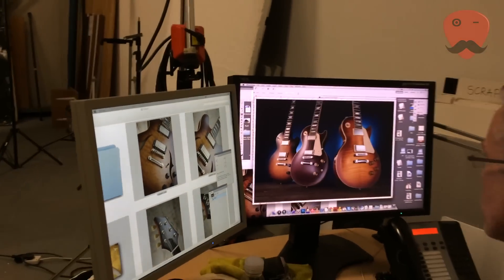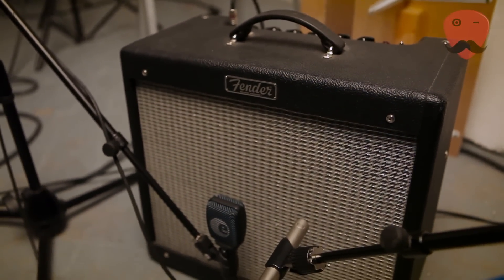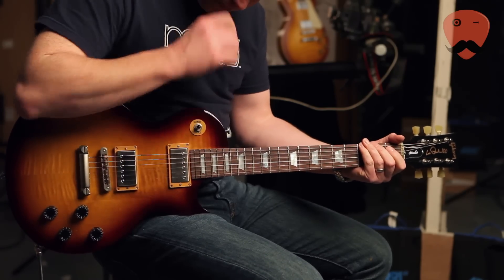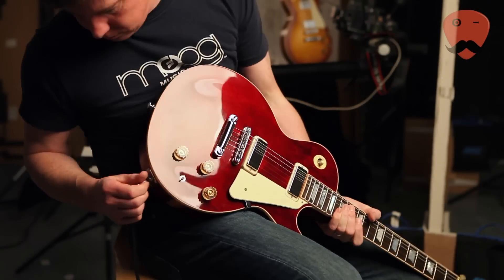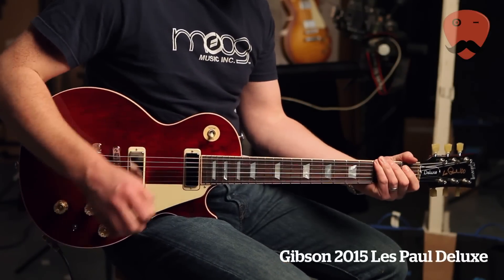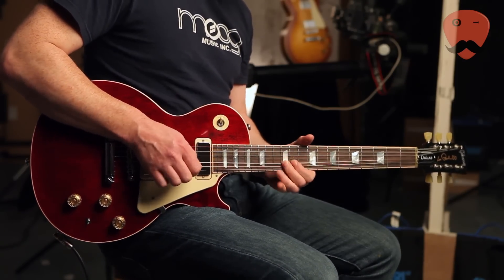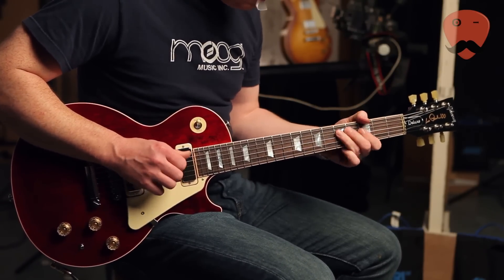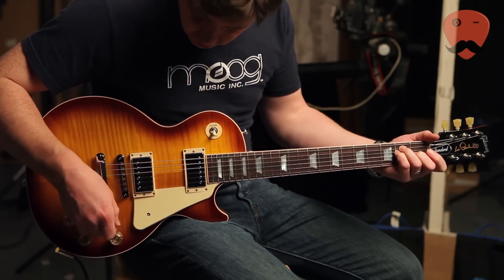Gibson 2015 Les Paul Studio, Deluxe & Standard – Tones For Tache Day 5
Day five of the Tones For Tache campaign in support of Movember 2014.

Following day three’s sneak peak at the 2015 Gibson Les Paul Standard, Mick went behind the scenes at a Guitarist photoshoot to get a quick blast on it… And two other 2015 Les Pauls – the Studio and the Deluxe.
In this video he plays some bluesy licks and riffs on each guitar through a Fender Blues Junior III amp, to give you an idea of how they sound. There’s a full review of all three coming up in issue 389 of Guitarist, including more insight on the features and controls, and of course that new wider neck and zero fret adjustable nut design. And yes, the price.

If you'd like to know how this was recorded... It's a Sennheiser e906 dynamic mic and Rode NT5 on the amp, direct into a Zoom H6. There's also a bit of the overhead voice mic (Rode NTG-2) mixed in low to give some of the room sound and space.

Enjoy the video, and please visit the Tones For Tache official Movember donation